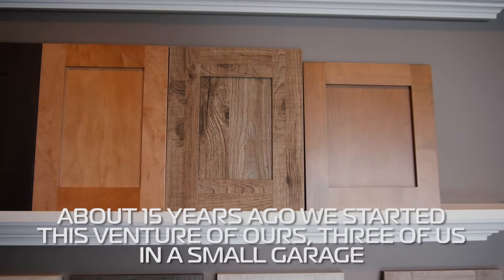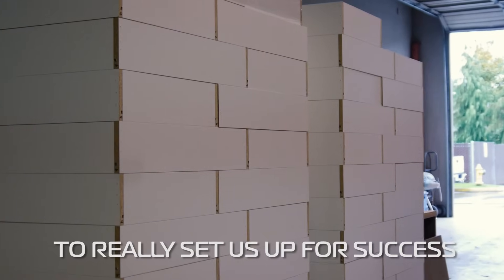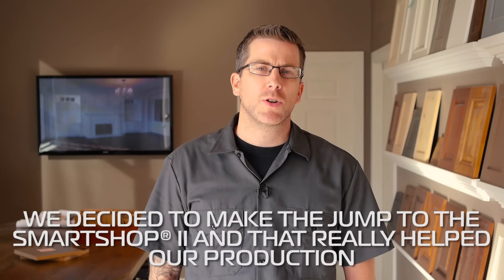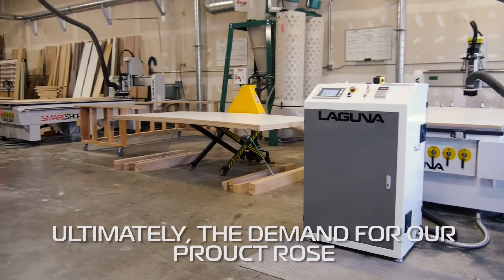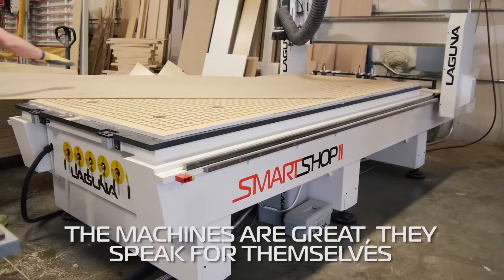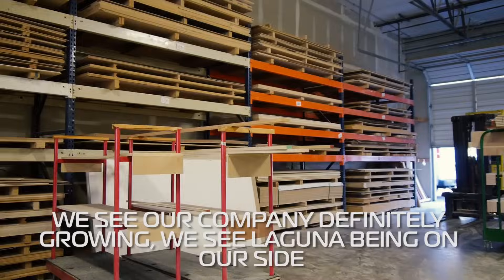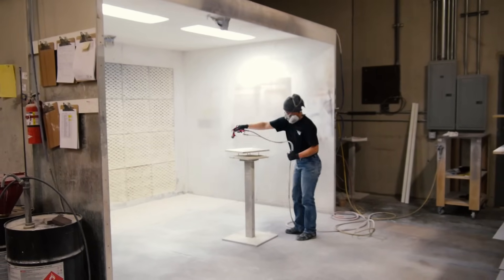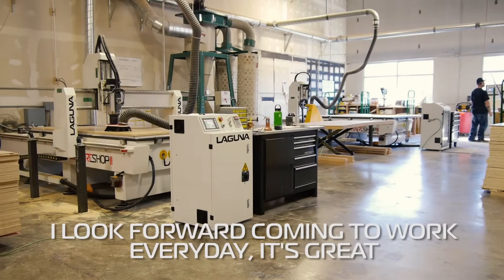Making Cabinets with a CNC Router Ft Winterwood Cabinetry | Laguna Tools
Join us in visiting Winterwood Cabinetry's facility in Sumner, Washington for a look at how their business has grown. John Wakefield, shares the origin of Winterwood and how it has flourished after implementing CNC machinery with the help of Laguna Tools.

Features:
B&R Industrial controller with touch screen commands
12HP HSD Spindle
Japanese made helical rack-and-pinion on X and Y axes
German ball screw on Z axis
Precision Linear HiWin Guide Rails
Heavy-duty one-piece welded all-steel frame